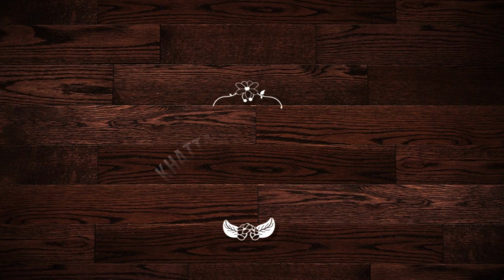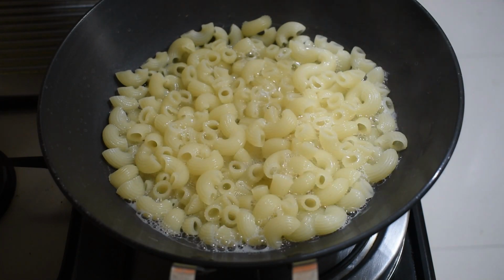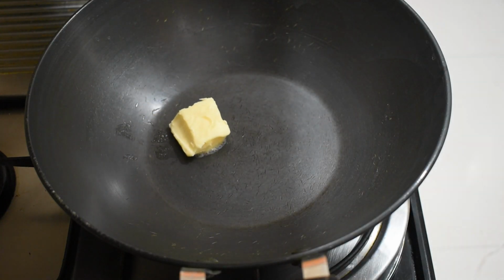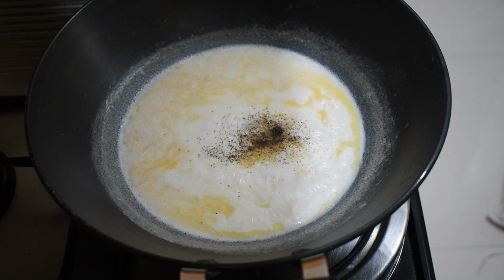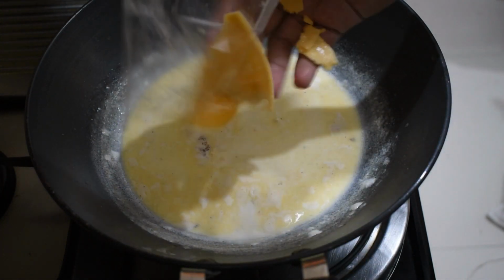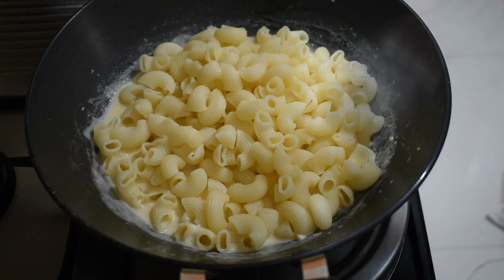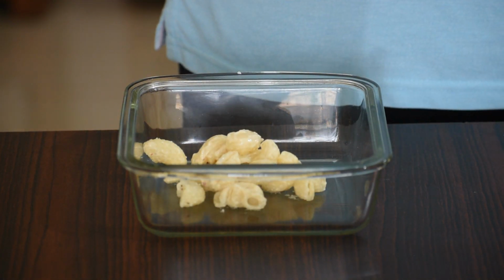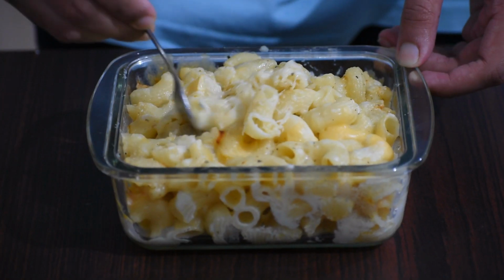||Mac and Cheese| Cheesy Macroni in White Sauce| Khatta Meeta Stories||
Hey there,
Mac 'n Cheese is a dish of macaroni in cheese sauce. here is our favourite recipe of the same.

[INGREDIENTS]:

    Macaroni - 3 cups
    Cheese of your choice
    Butter - 3tbsp
    Maida - 2tbsp

Do try out and let me know how it was in the comment section below.

Thanks!
[Music in this video]
Song : Fun Day
Artist : Aleksandr Shamaluev
Album : Happy Music